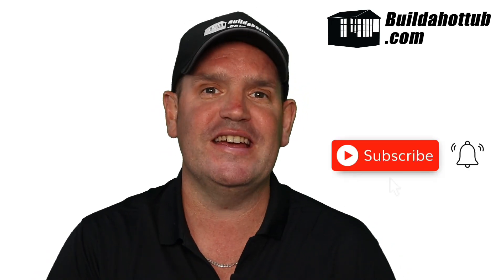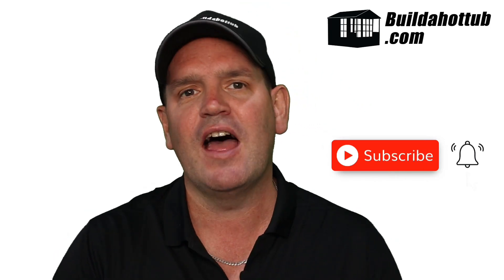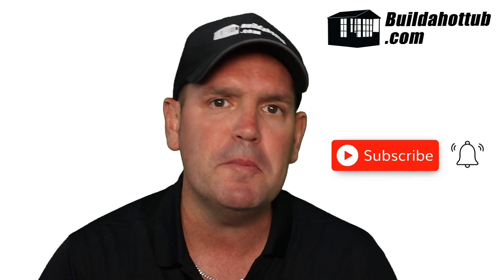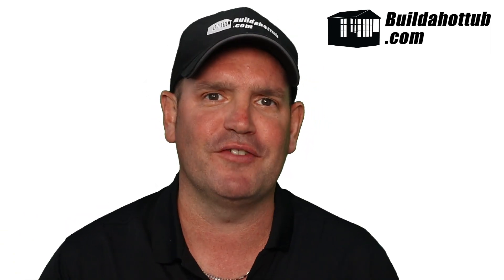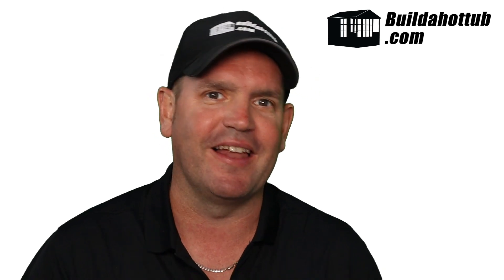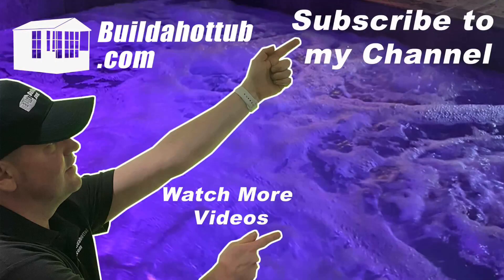How to add a Ground Loop, Earthing Loop, or Grounding Loop to your Hot Tub or Pool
Ground bonding a hot tub, also known as grounding or earthing, is a critical electrical safety practice that involves connecting conductive objects or systems to the Earth’s conductive surface.

The primary purpose of ground bonding a hot tub is to ensure safety by preventing electrical shocks, fires, and equipment damage. It works by creating a low-resistance pathway for electrical currents to flow into the Earth, diverting them away from people, buildings, and equipment.

Whilst not always present in the local code for hot tubs (but is almost always there for pools), which varies for State to State and town to town, it is certainly advisable to ground bond your DIY Hot Tub or Pool. In this video I will look at what is needed to do this correctly and also how you can test it is working.

Here are the key aspects of ground bonding a hot tub or pool:

Safety: Ground bonding is primarily a safety measure. It prevents electric shocks by providing a path of least resistance for electrical faults to follow, directing them into the Earth rather than through a person’s body or other unintended routes.
Equipment Protection: It protects electrical equipment from damage caused by electrical faults or lightning strikes. By grounding equipment, excess electrical energy can be safely dissipated into the ground.
Static Discharge: Ground bonding is used to safely dissipate static electricity that can accumulate on objects or individuals, reducing the risk of sparks or electric shocks.
Lightning Protection: Ground bonding is crucial for lightning protection systems.
Lightning rods or conductive materials on buildings are grounded to prevent lightning strikes from causing fires or structural damage.
Electrical Circuits: In electrical circuits, ground bonding typically involves connecting the metal cases of appliances, electrical panels, and outlets to a grounding system. This ensures that in the event of a fault, the excess current flows into the ground rather than causing injury or equipment damage.
Grounding Electrodes: Grounding electrodes, such as copper rods or plates, are commonly used to establish a reliable connection between the grounding system and the Earth. These electrodes are buried in the ground, and conductors are connected to them to provide a path for electrical currents to dissipate.
Testing and Compliance: Ground bonding systems are subject to testing to ensure they meet safety standards and electrical codes. Compliance with local codes and regulations is essential to ensure a safe and effective grounding system.